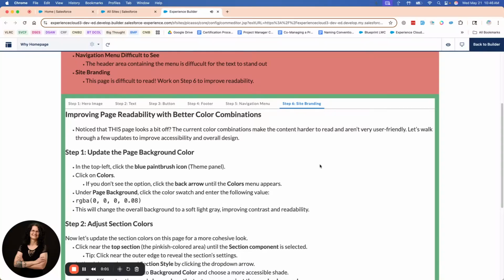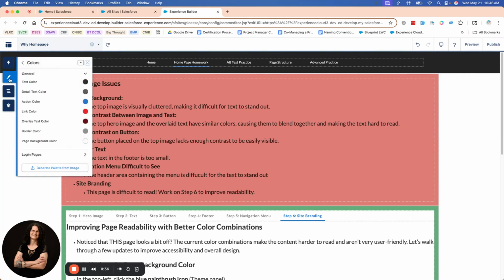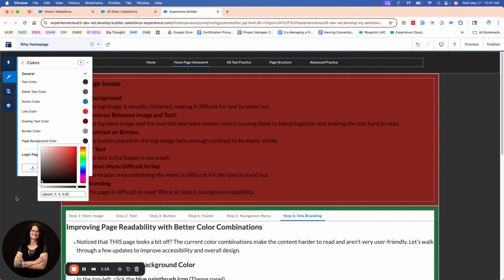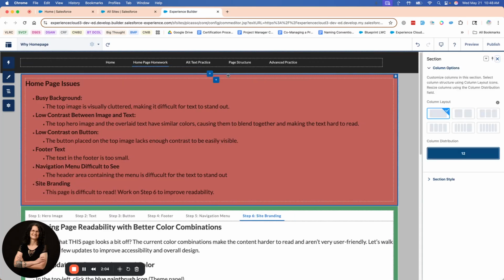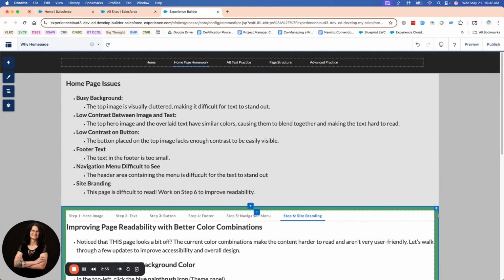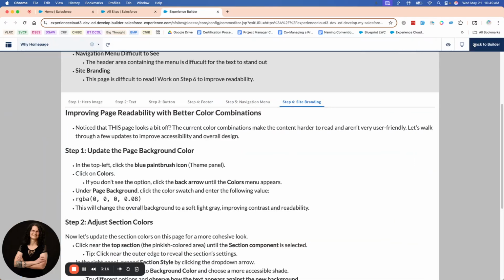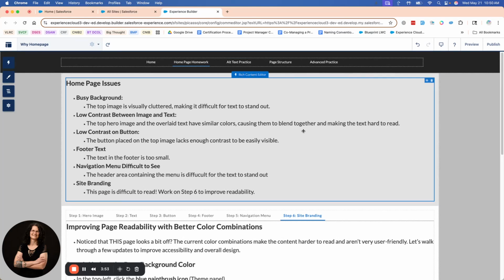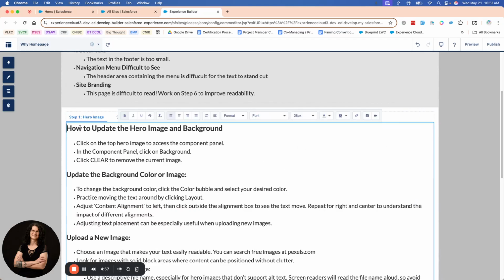Improving Site Accessibility Step 6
After installed the accessibility package from the first video in the playlist, this video walks through Step 6 of the practice.